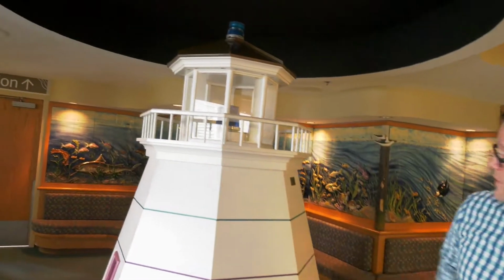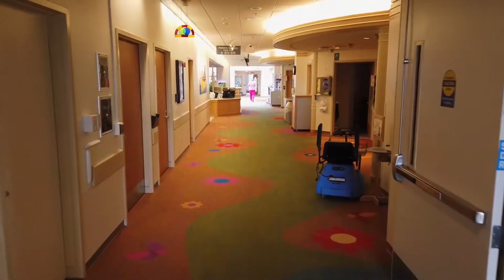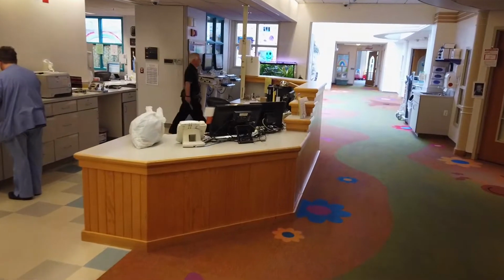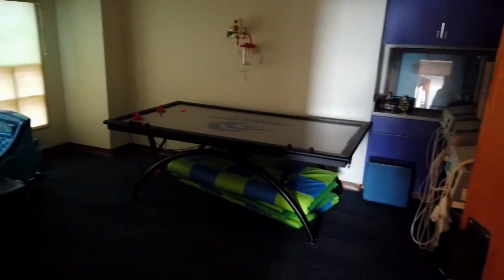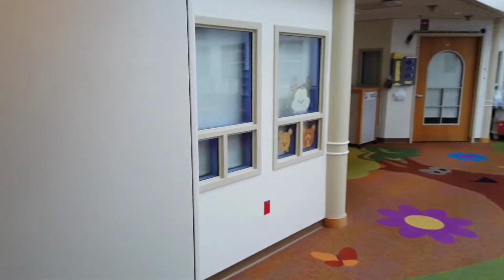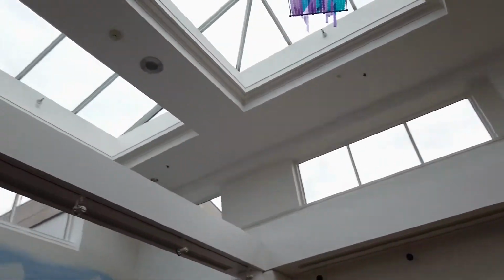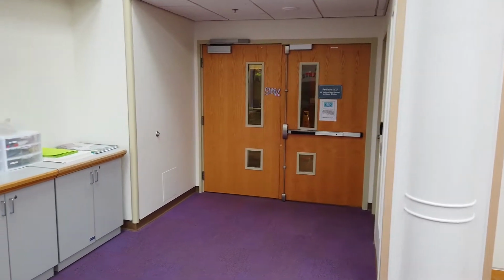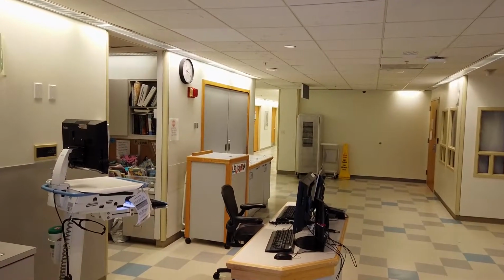A Tour of the Pediatric Unit - Northern Light Eastern Maine Medical Center | Northern Light Health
Jeremy Yardley, MD, pediatric hospitalist offers a walking tour of the Pediatric Unit at Northern Light Eastern Maine Medical Center. This video allows families and patients to see what our unit offers and how it is laid out, so they can feel more comfortable upon arrival.